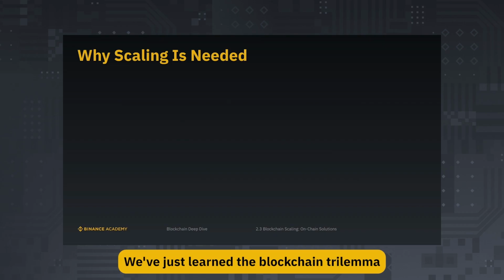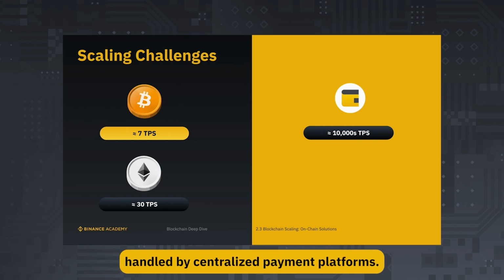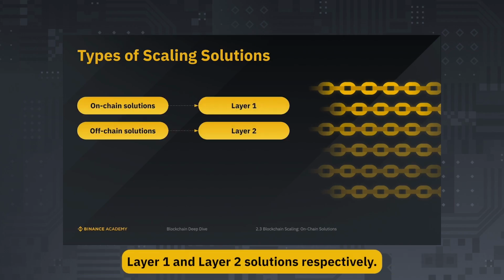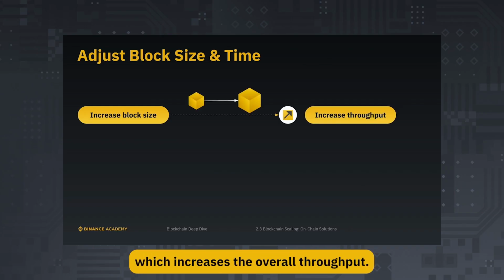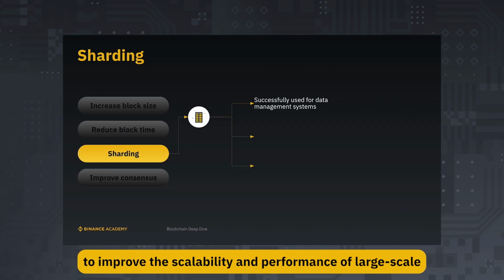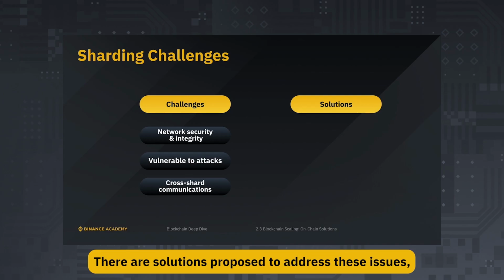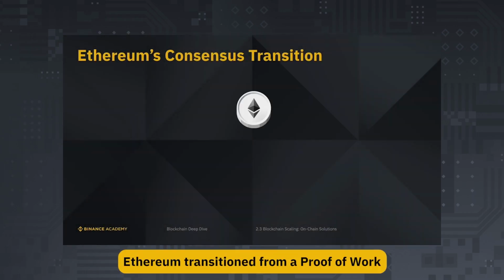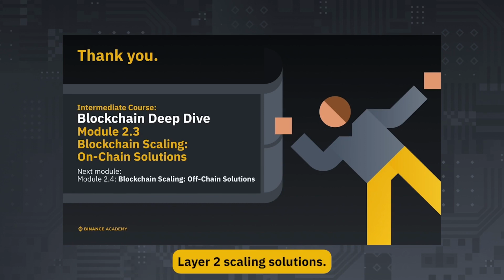2 3 Blockchain Scaling On Chain Solutions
Module 2.3 explores on-chain scaling solutions, including increasing block size, sharding, and consensus algorithm improvements.